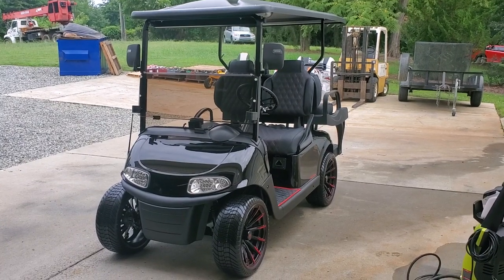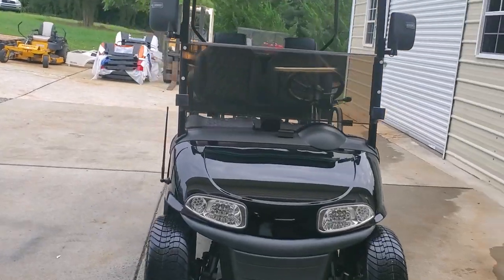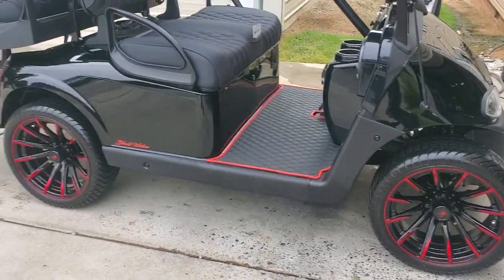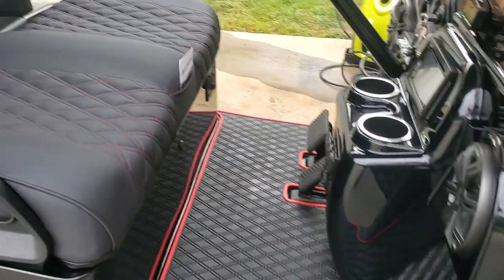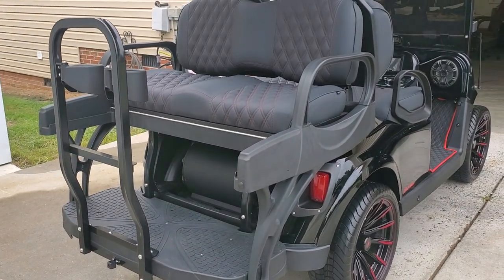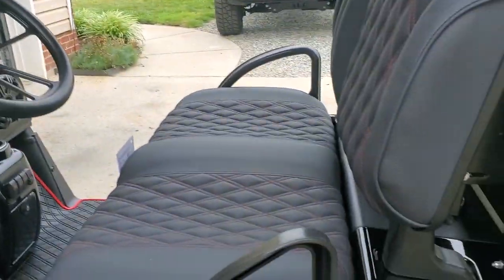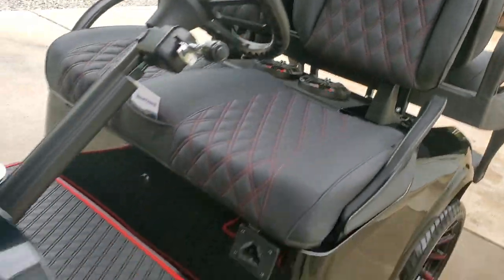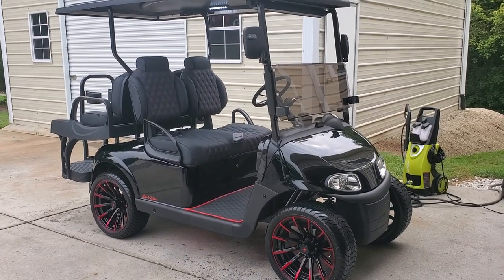2020 EZGO RXV CUSTOM GOLF CART 600 AMP NAVITAS, LAZY LIFE SEATS, EXTREME MAT, DVD PLAYER W SUB, XRAY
Black Widow!